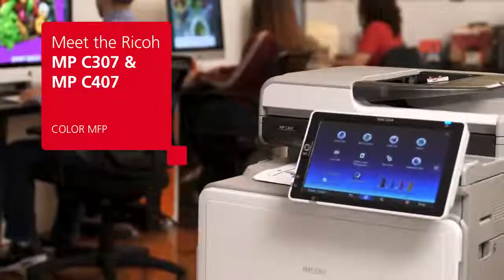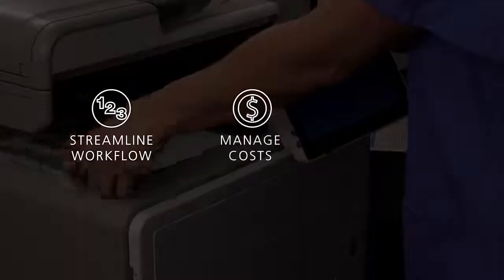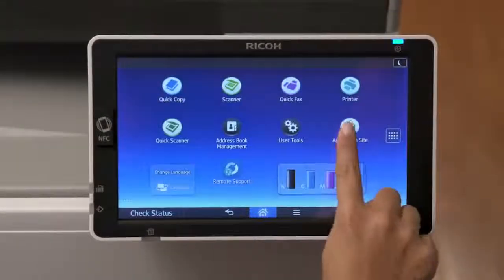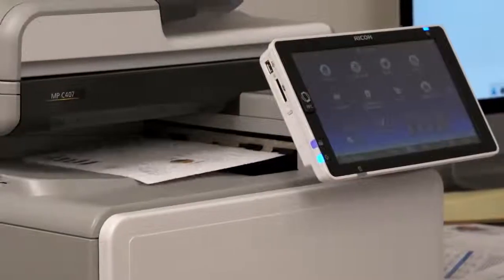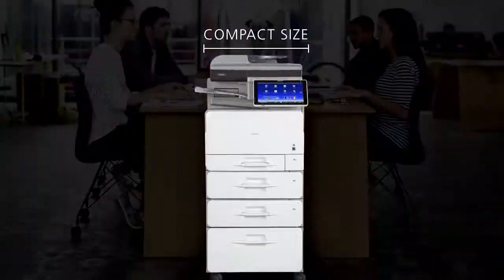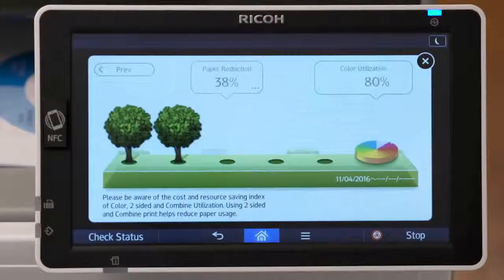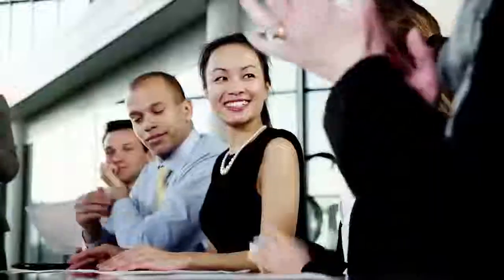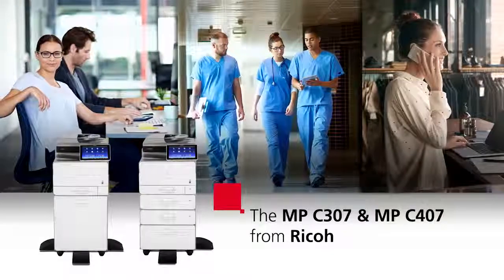RICOH MP C307 and MP C407 - Photocopier - All Office Equipment - Ireland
Ricoh MP C307, MP C407 - Photocopier & Printer - Power and Efficiency

This high performance A4 colour MFP is very compact yet powerful and solutions capable – ideal for busy offices with limited space. Although compact, it comes with big features, the new Intel processor enables high performance and increased productivity through its easy to use touch screen Smart Operation Panel, and users can work more flexibly with the ability to print from supported smart devices.

ALL OFFICE EQUIPMENT - IRELAND
Managed Print Services - Photocopiers - Printers - Office Solutions - Office Supplies

OFFICES IN DUBLIN & KILDARE.